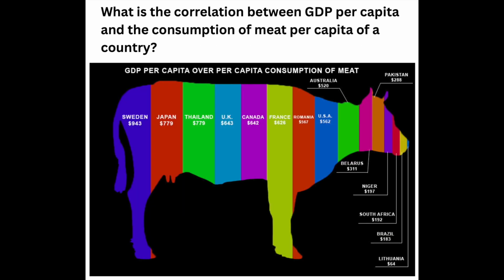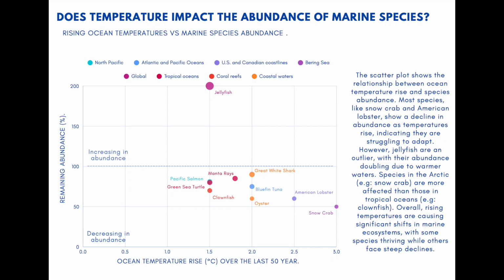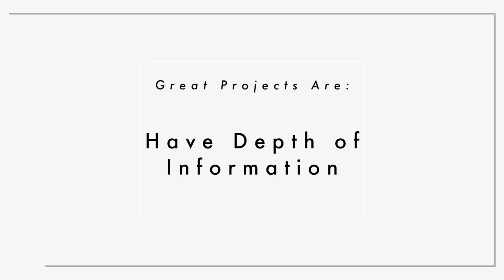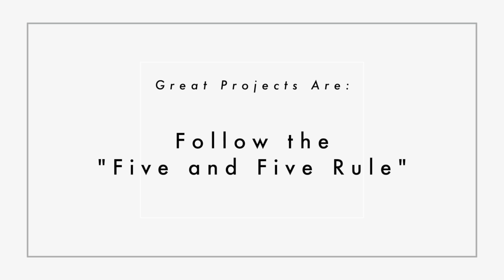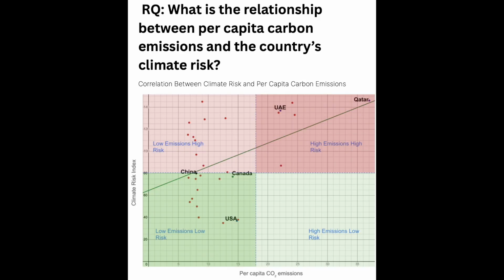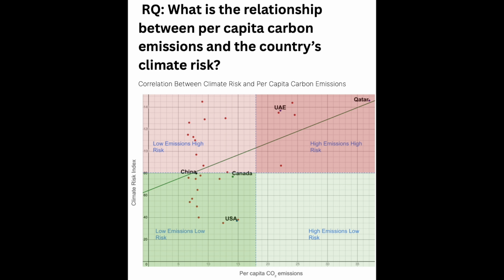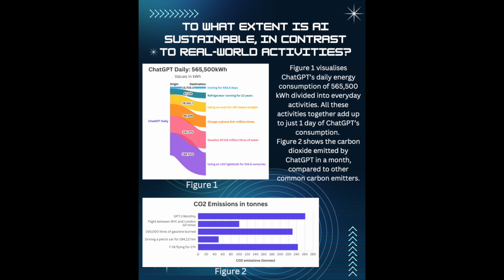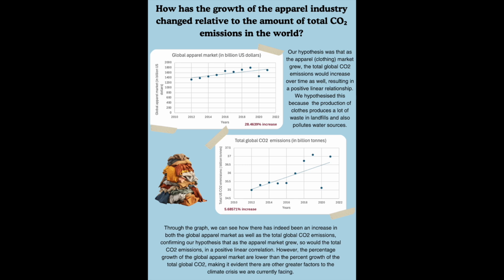Support Video 3 - What Makes a Great Visualization?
World Insights Competition, what makes a great project?